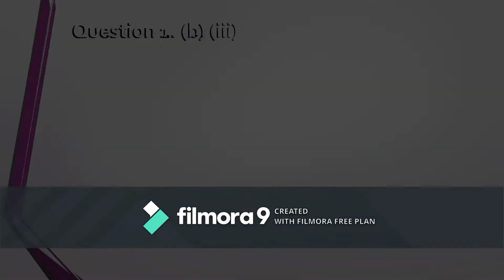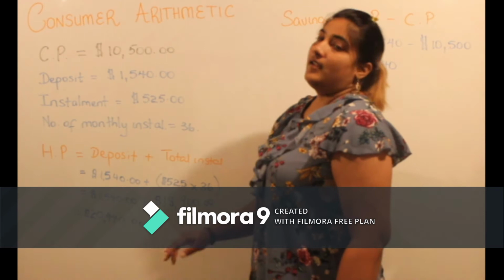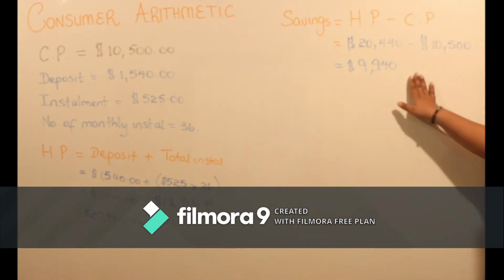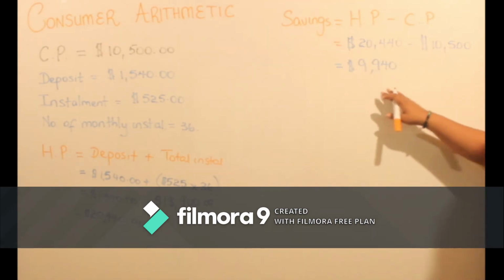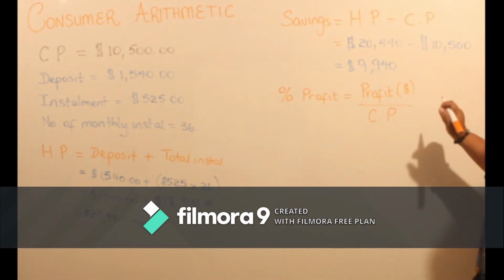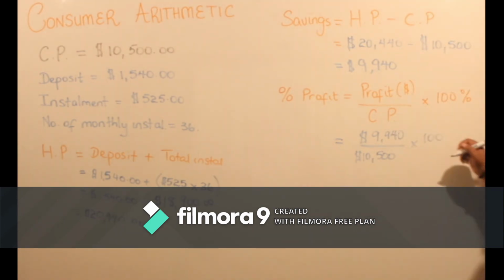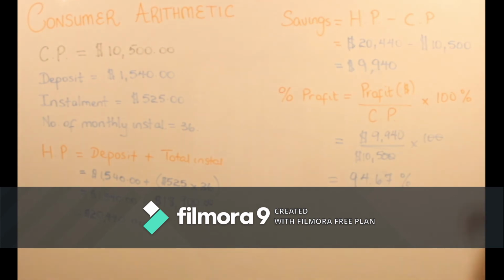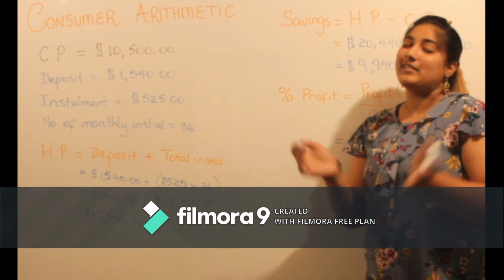Consumer Arithmetic Part 3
Here's the follow up to the previous lesson. In this video, we are looking at the calculation of percentage profit. The amount of money saved is computed by finding the difference between the cash price and the hire purchase price. This savings is used as the profit the company gains for the hire purchase plan payment for the item.